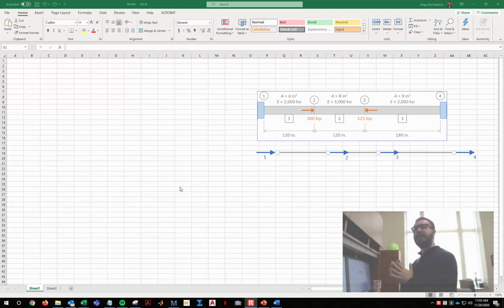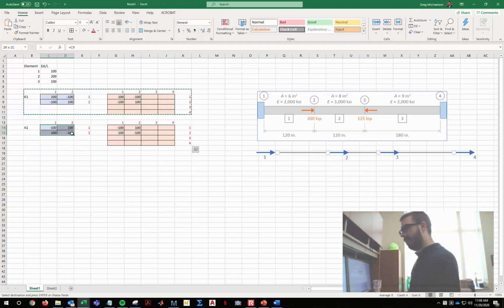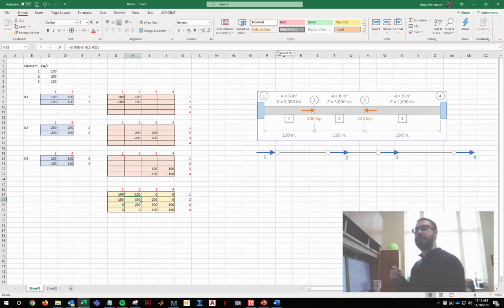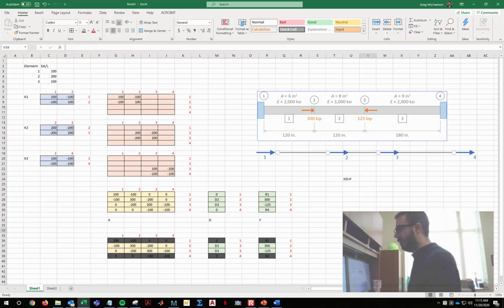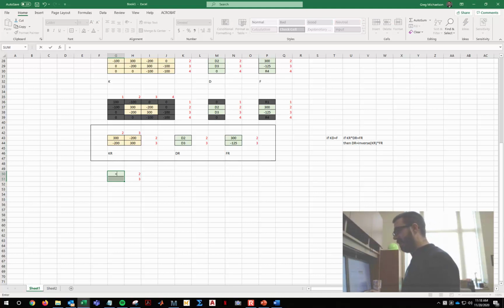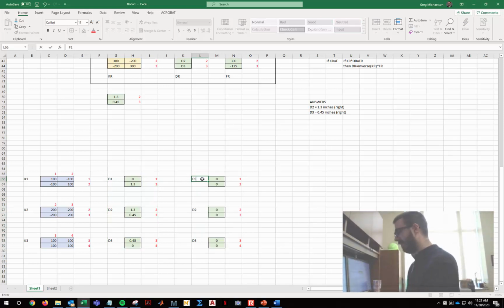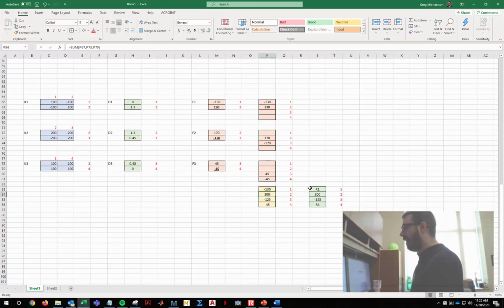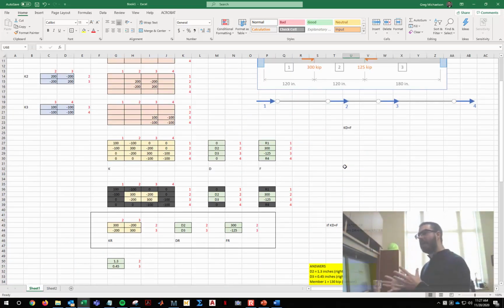CE 312 Lecture 38a: Supplement to Matrix Analysis - In-Class Bar Example w/ Excel (2020.11.20)